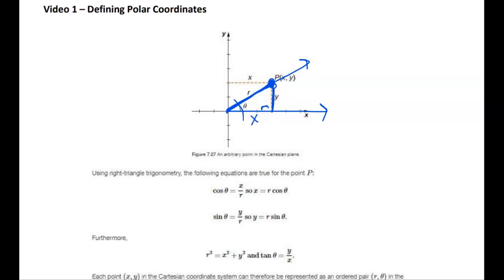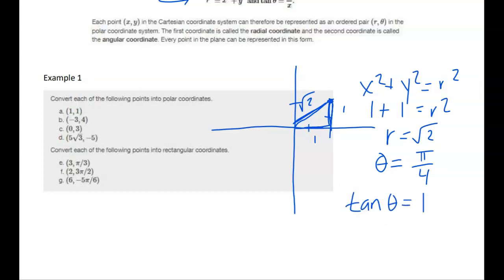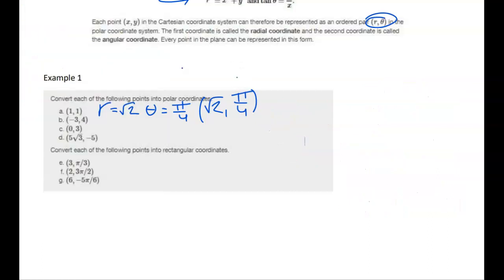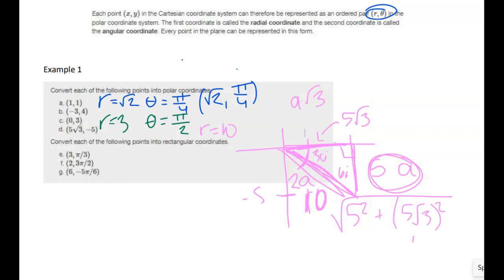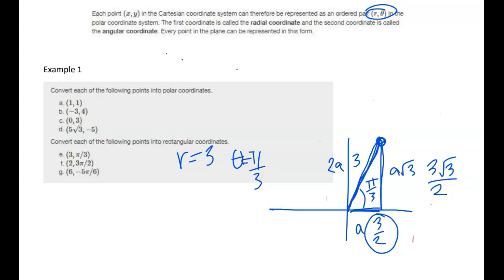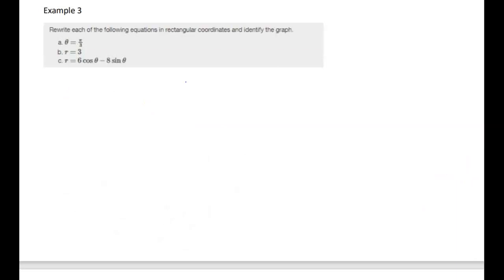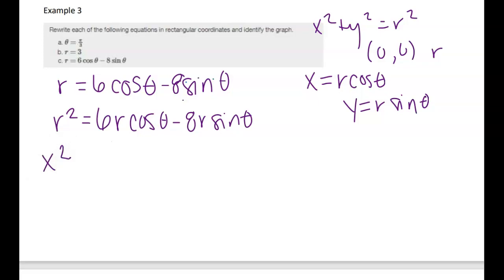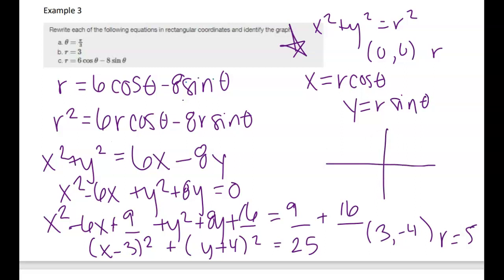MATH 2414 - Defining Polar Coordinates